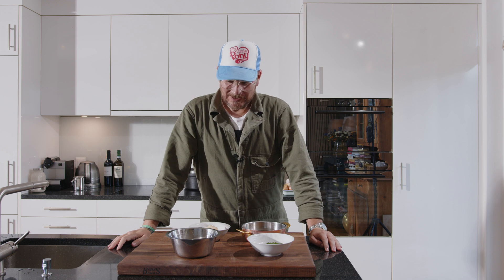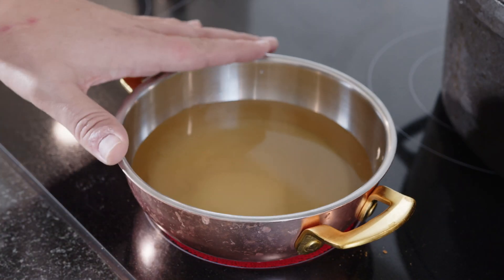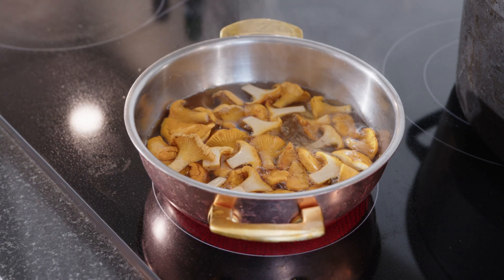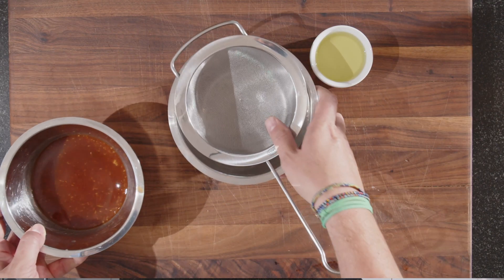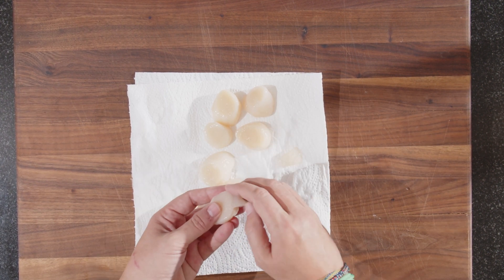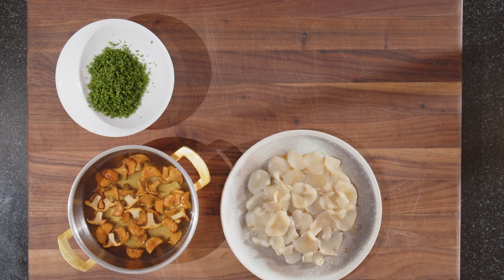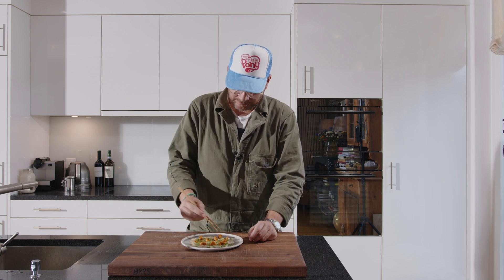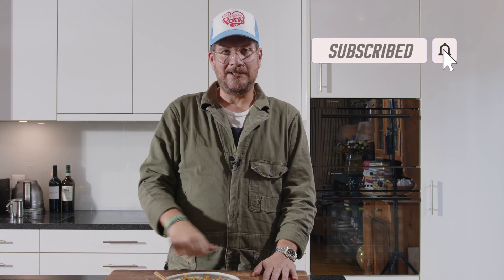Scallop Sashimi - Chanterelles Tsukemono - Blood Orange and Ginger Dressing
This Scallop Sashimi with Chanterelles Tsukemono is a great starter for game season. It's refreshing and full of flavour. The Blood Orange and Ginger dressing lifts the Scallops to a new dimension 😋 The Tsukemono is packed with Umami and the earthy Chanterelles really turn into something else when done this way. A must try! 👍

0:00 Intro
0:41 Chanterelles Tsukemono
2:23 Blood Orange and Ginger Dressing
3:39 Prepping the Scallop Sashimi
4:47 Plating
5:33 Tasting
6:46 Outro

Ingredients:
Scallops
Chives
Rice Vinegar
Sugar
Salt
Water
Bonito Flakes (Katsuobushi)
Chanterelles
Garlic
Blood Orange juice
Ginger
Soy Sauce

Görgött means tasty or yummy in Gothenburg dialect. It also sums up what this channel is about; everything I think is tasty.